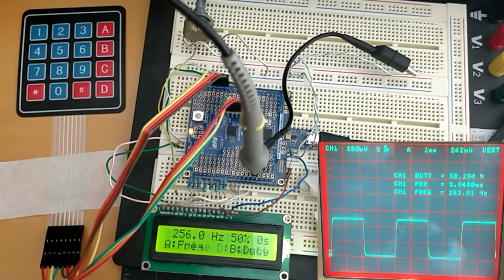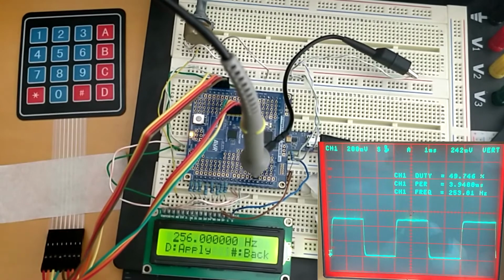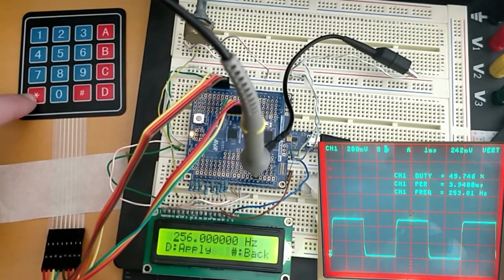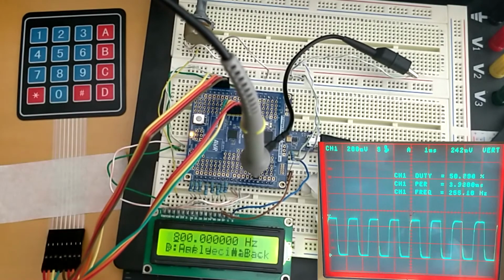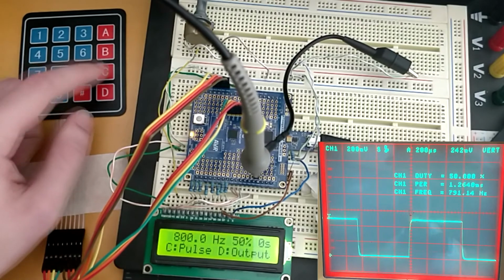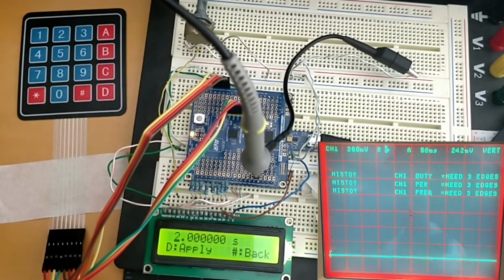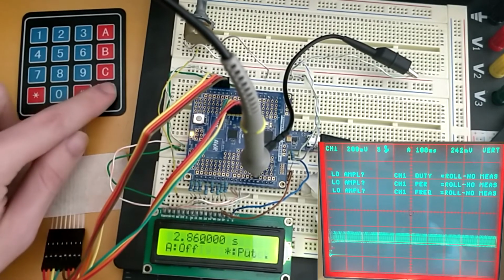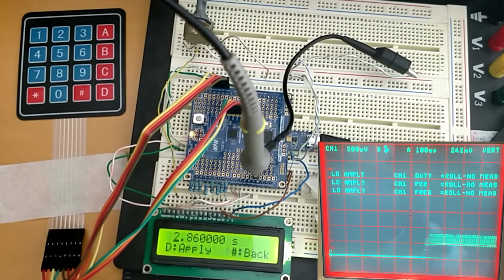ECE/CSE 412 - Group 8 Final Project - Signal Generator